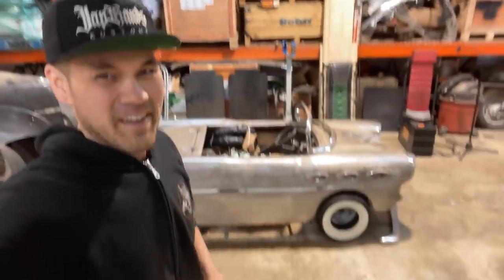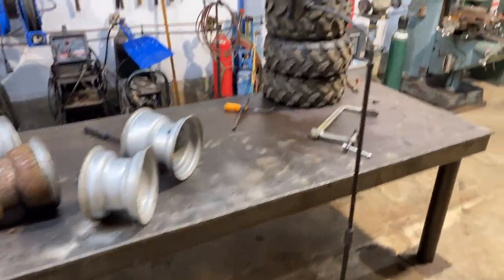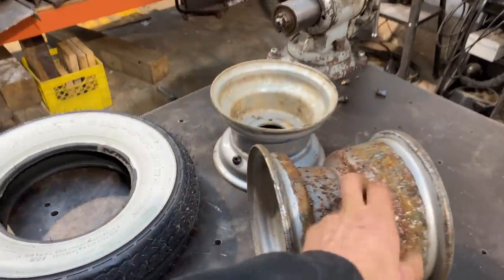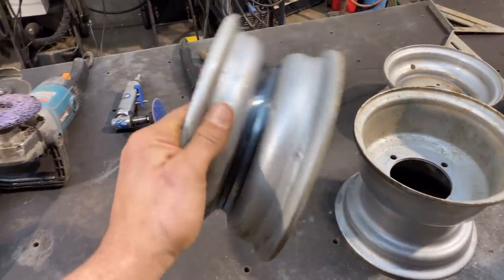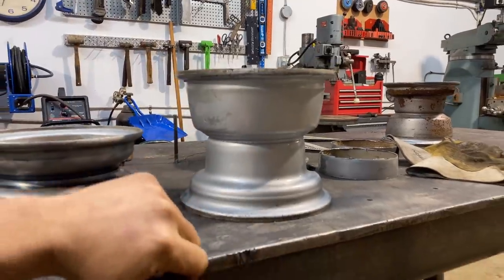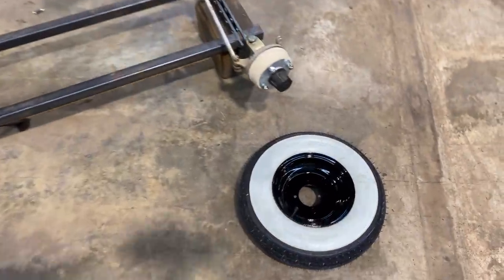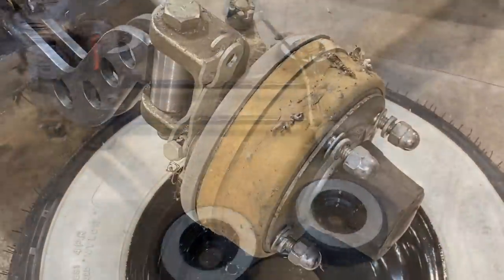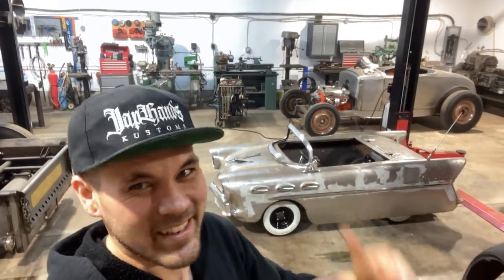1956 "Baby" Buick MINI CAR!! - Narrowing the Rims to Fit New White Wall Tires!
On this episode of Make It Kustom, we install the new white wall tires on the 1956 Buick mini car. The rims will need to be narrowed for these tires to look right.

Suite # 1037
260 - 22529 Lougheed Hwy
Maple Ridge, BC 2VX 0T5
CANADA